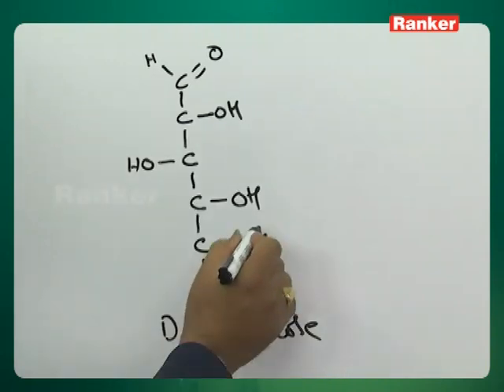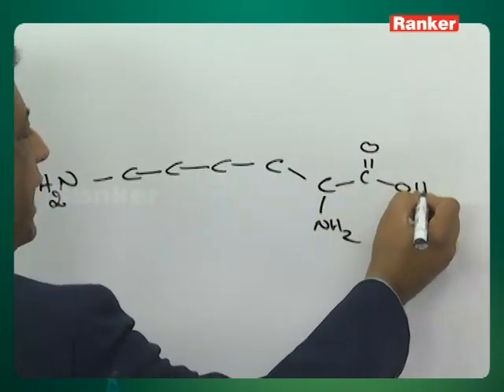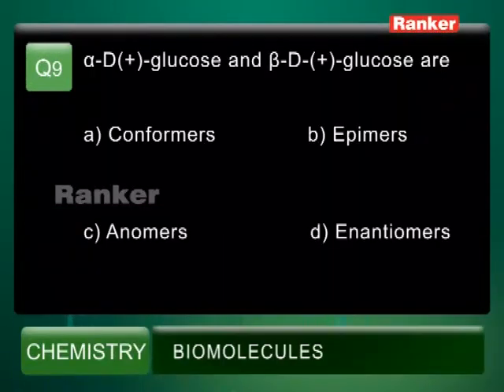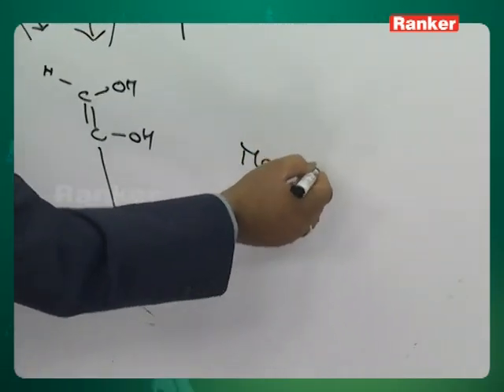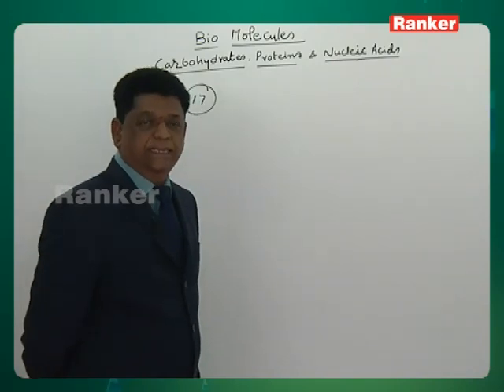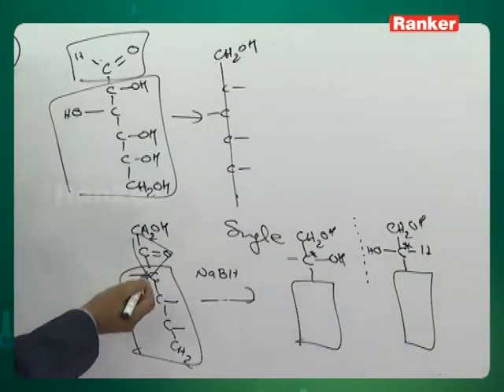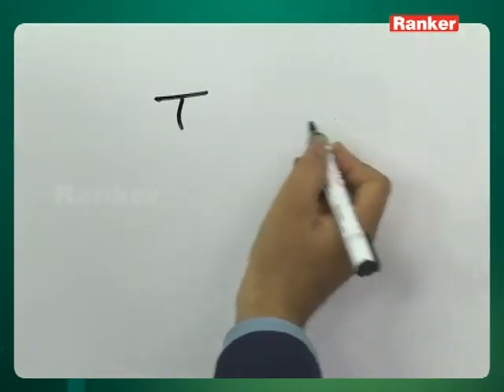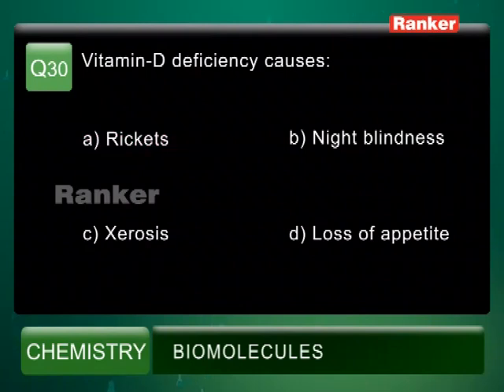Biomolecules | Chemistry | Dr. Prasad Reddy #|EAMCET | Rankers Learning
Explore the topic of "Biomolecules" in the subject of Chemistry with guidance from Dr. Prasad Reddy. This knowledge is essential for exams such as EAMCET, TS EAMCET, and AP EAPCET. Ensure a comprehensive understanding of biomolecules for success in these competitive examinations.

Rankers Learning: IIT-JEE & NEET Online Video Lectures & Mock Test.